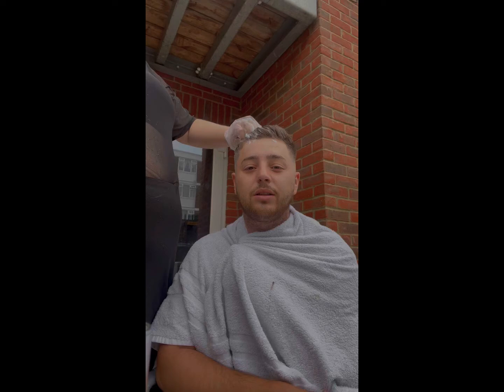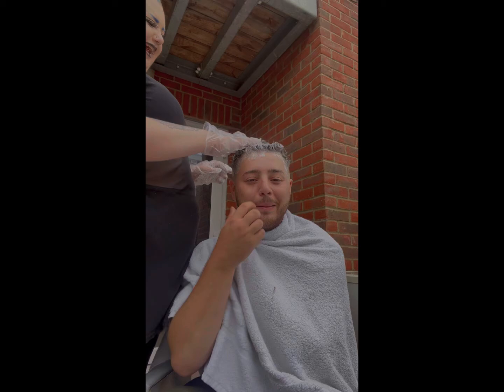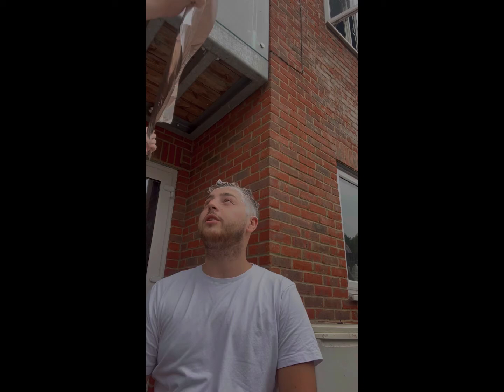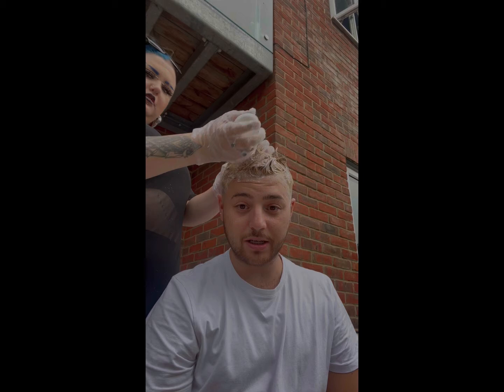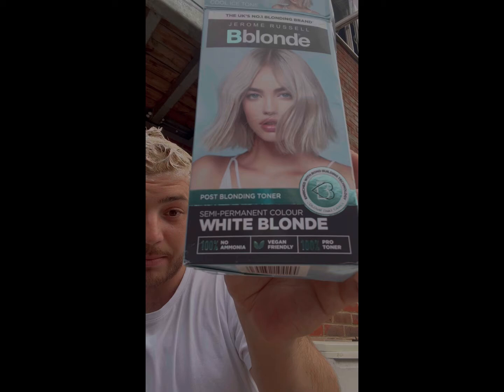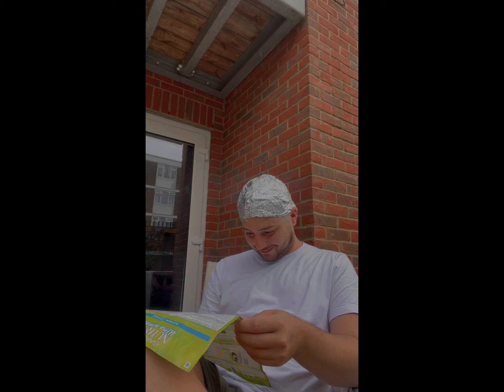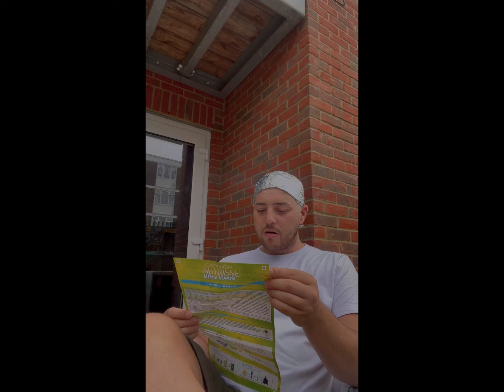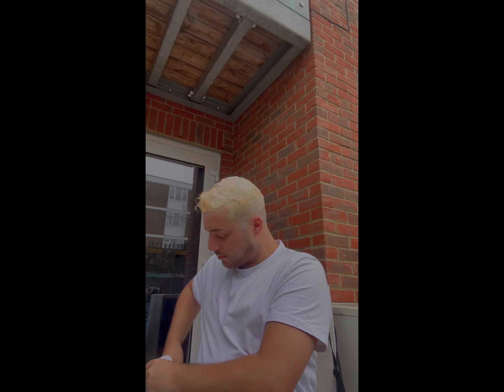Bleaching My Hair Ft My BestFriend